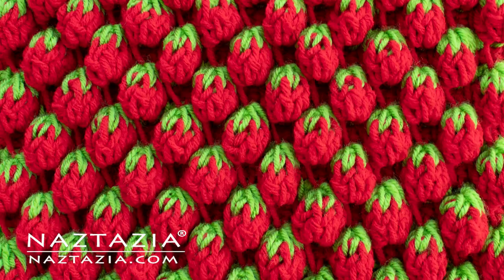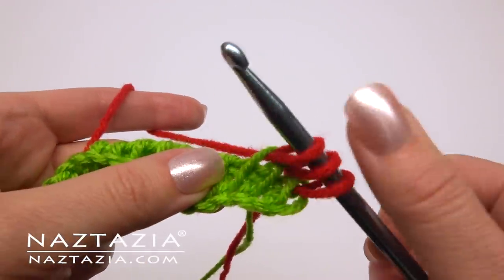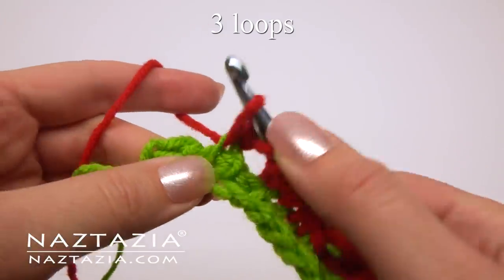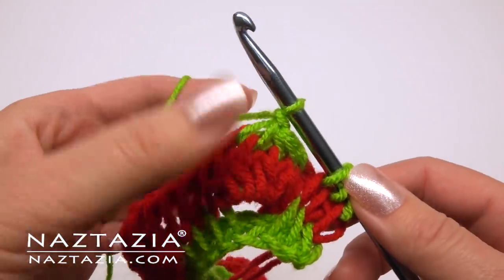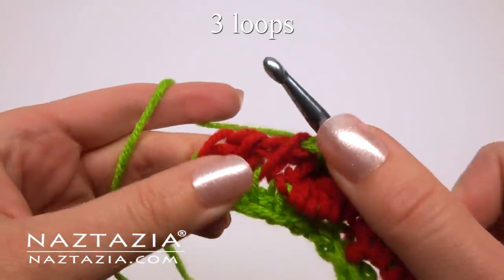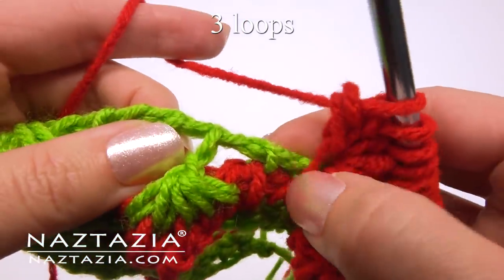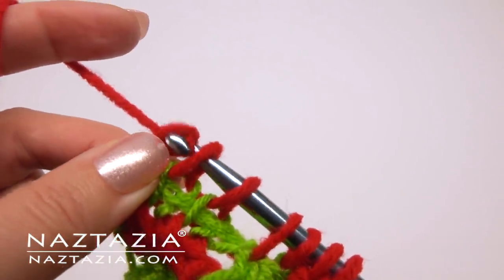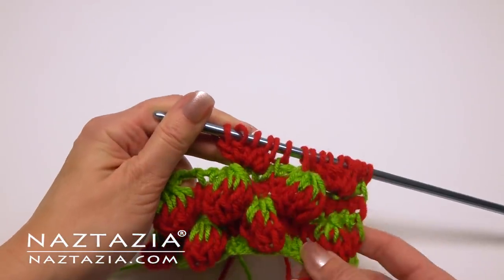HOW to CROCHET STRAWBERRY STITCH - Tunisian Crochet by Naztazia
You can learn how to Crochet the Strawberry Stitch using Tunisian Crochet in this tutorial video. Hi I'm Donna Wolfe from Naztazia. This is also known as the berry stitch. This crochet tutorial will show how to make these fun berry stitches using Tunisian crochet. To do this I'm using red and green worsted weight yarn and a size K 6.5 mm Tunisian crochet hook, oftentimes called an afghan hook.